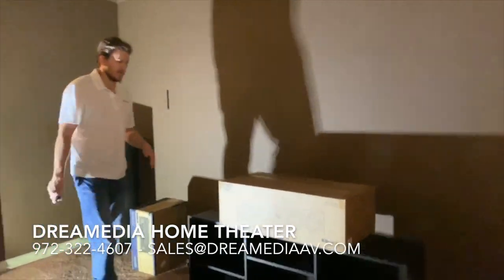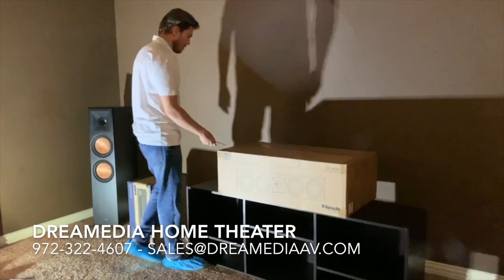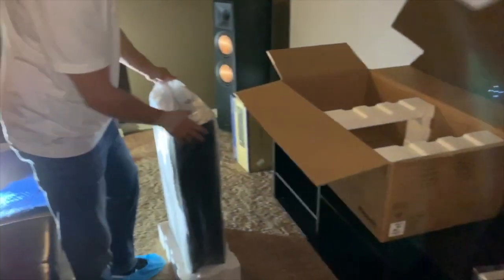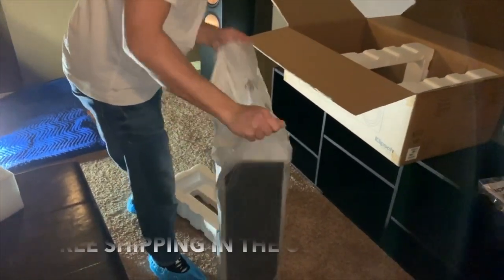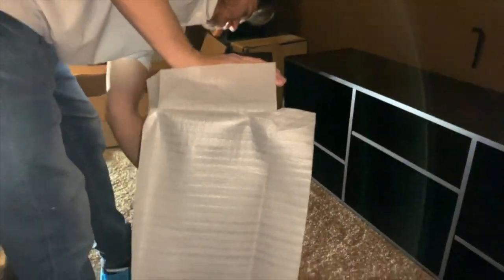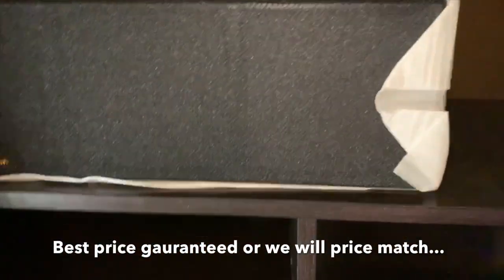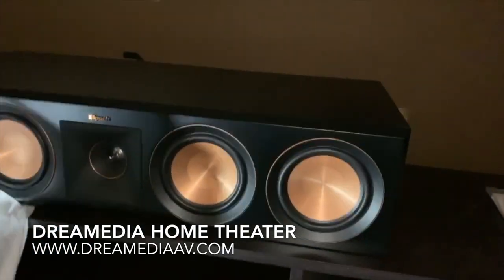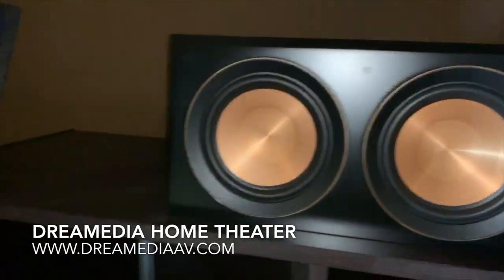Unboxing Klipsch RP-504C CENTER CHANNEL SPEAKER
Unboxing and first look at the new 2018 Reference Premier RP-504c Center channel speaker

WE ARE A KLIPSCH DEALER AND HAVE THE GUARANTEED BEST PRICING ON THE INTERNET!

The Klipsch Reference Premiere RP-504C center channel speaker brings movie dialogue and music lyrics to life. Four 5.25" Cerametallic™ woofers and a hybrid Tractrix® horn emit lifelike, front row sound.

1” Titanium LTS Vented Tweeter with Hybrid Tractrix® Horn
Quad 5.25" Spun Copper Cerametallic™ Woofers
Bass-Reflex via Rear-Firing Tractrix® port
Premium Scratch Resistant Ebony and Walnut Finishes
Strong, Flexible Removable Magnetic Grille

We service the Dallas area in Texas including cities like frisco, mckinney, prosper, celina, melissa, the colony, Savanna, Lewisville, carrolton, plano, allen, fairview, lucas, university park, highland park, flower mound, and other surrounding cities by request.